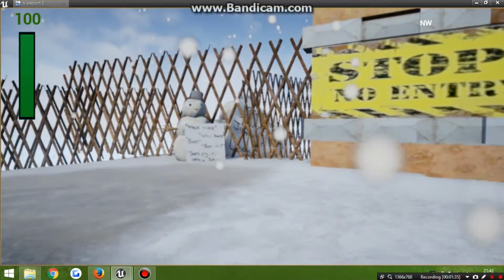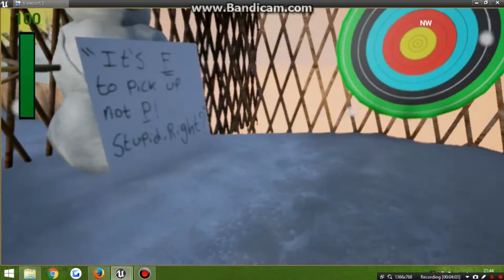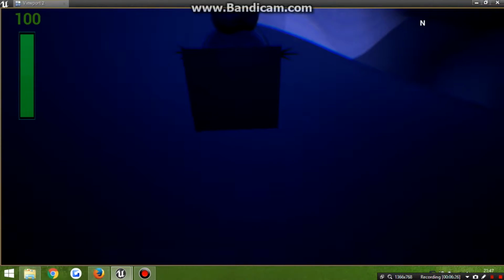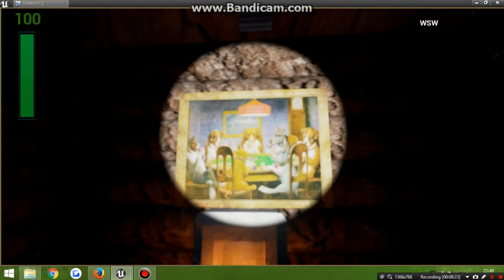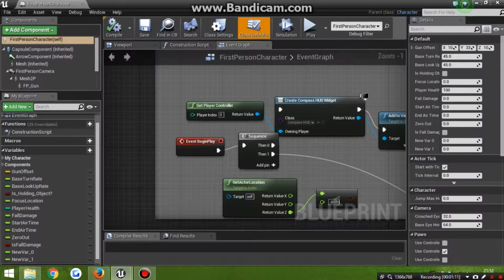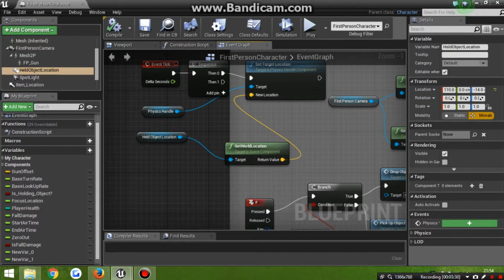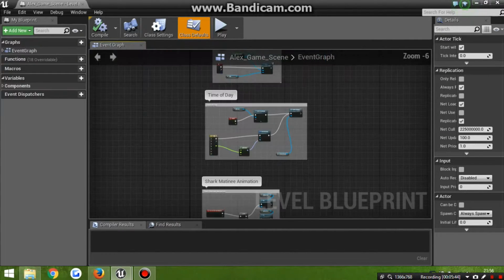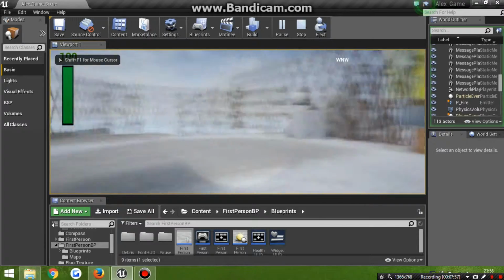HUSSAIN THANIM UE4 WALKTHROUGH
Name: Thanim Adil Hussain
ID: u1559542
University of Huddersfield
CFT2119: DIGITAL MEDIA STUDIO
Lecturer: Alex Johansson